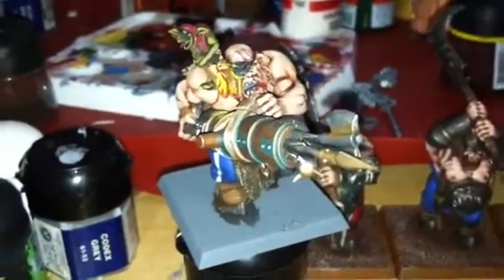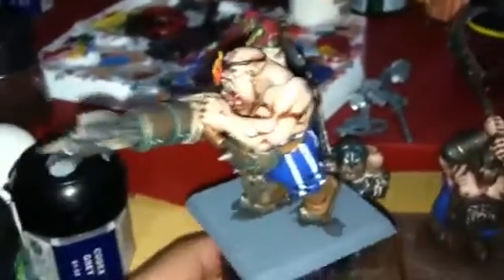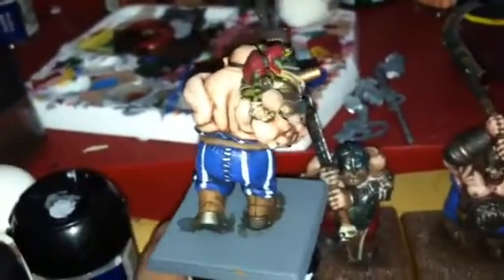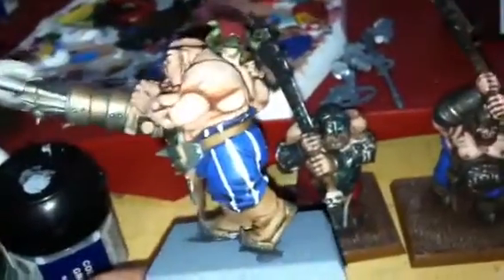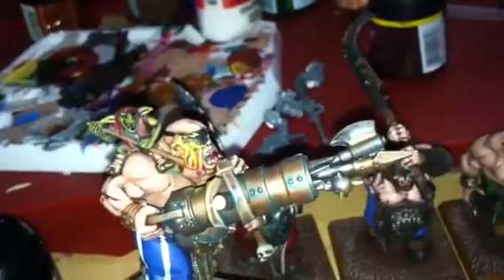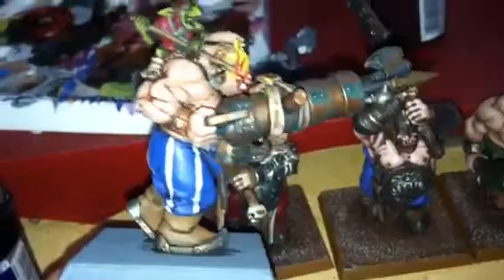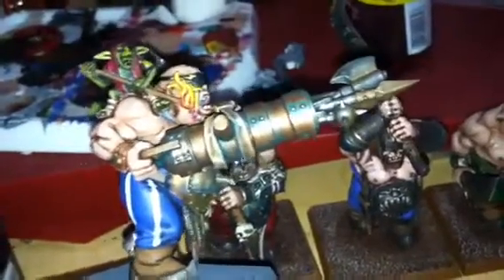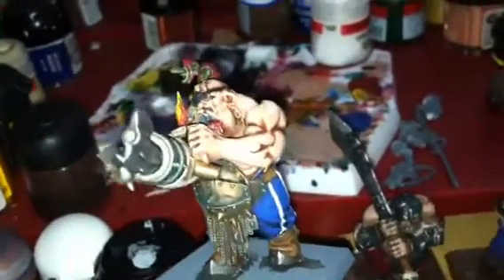Day 16-ogre kingdoms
Couldn't get much done today :p